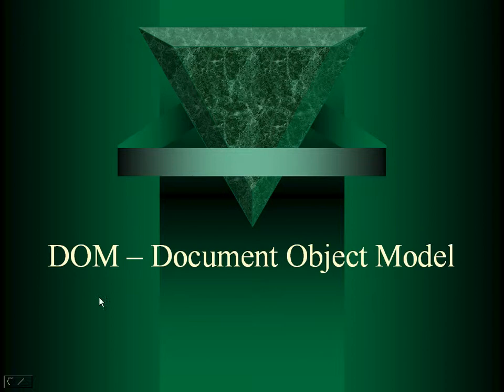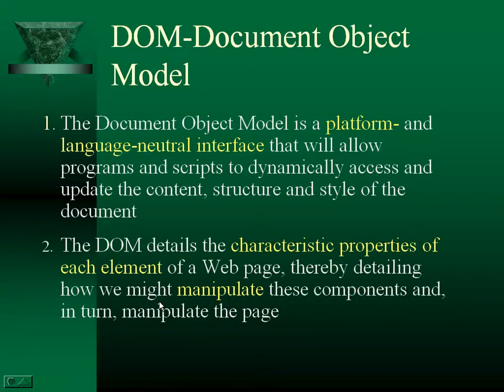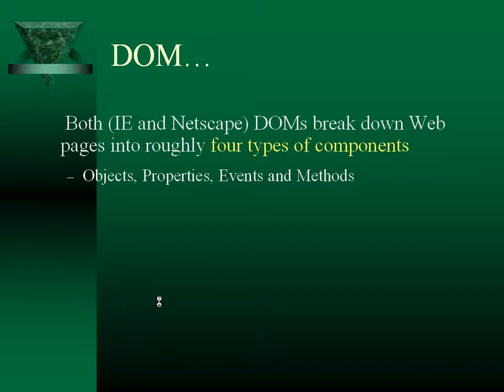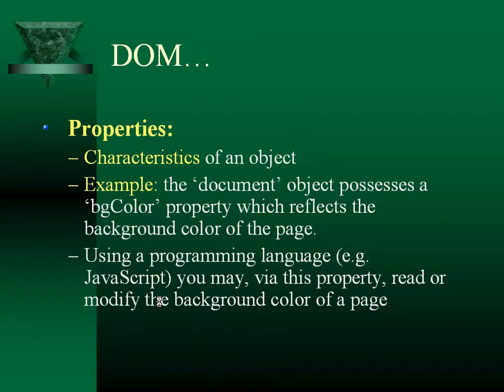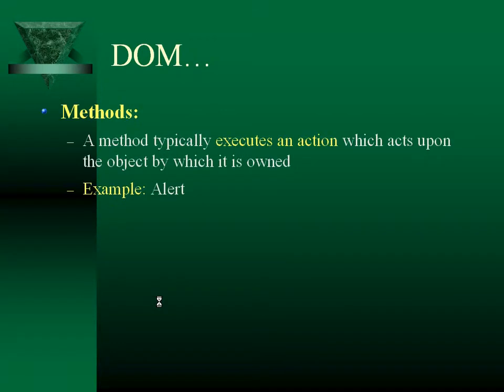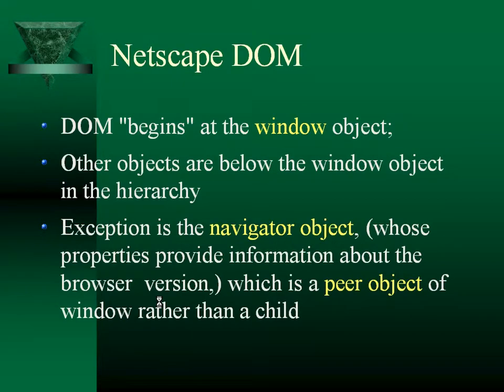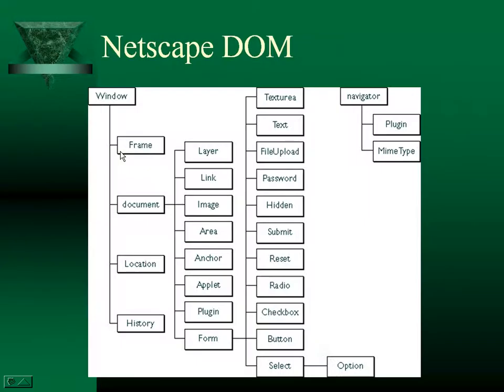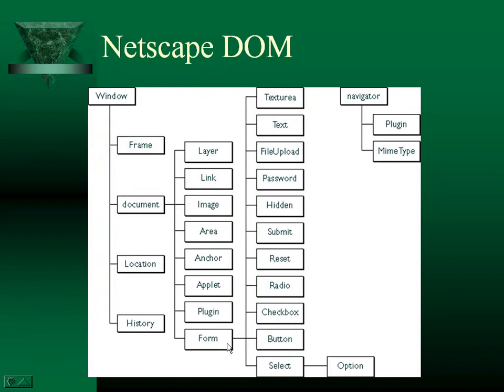dom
The Document Object Model (DOM) is an application programming interface (API) for valid HTML and well-formed XML documents. It defines the logical structure of documents and the way a document is accessed and manipulated. In the DOM specification, the term "document" is used in the broad sense - increasingly, XML is being used as a way of representing many different kinds of information that may be stored in diverse systems, and much of this would traditionally be seen as data rather than as documents. Nevertheless, XML presents this data as documents, and the DOM may be used to manage this data.